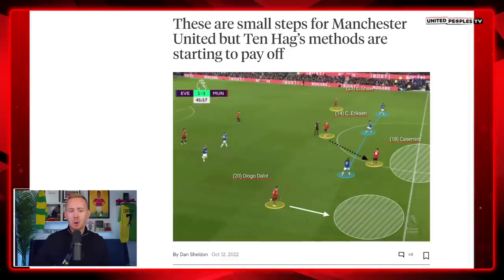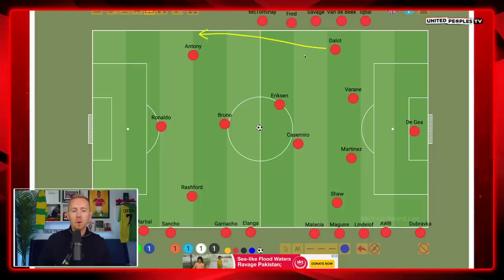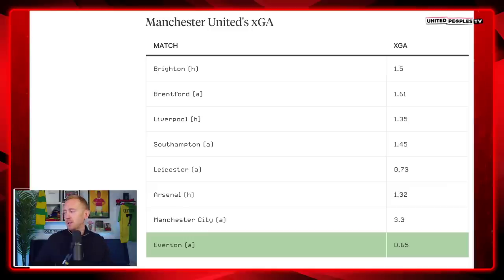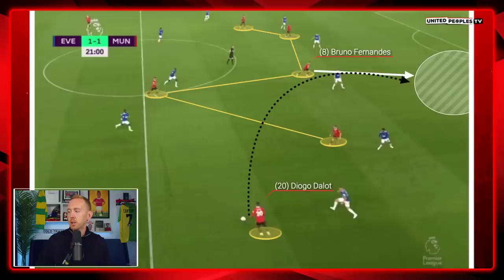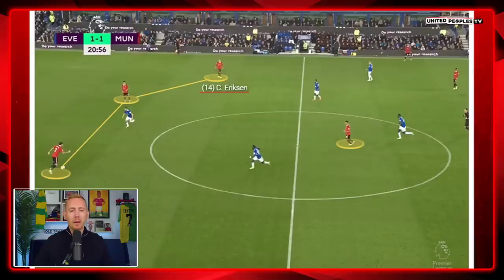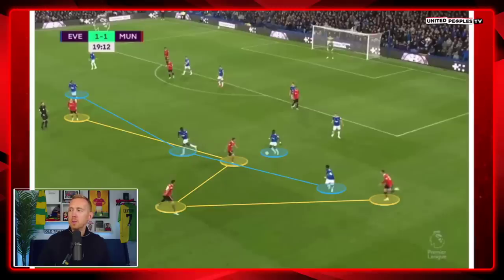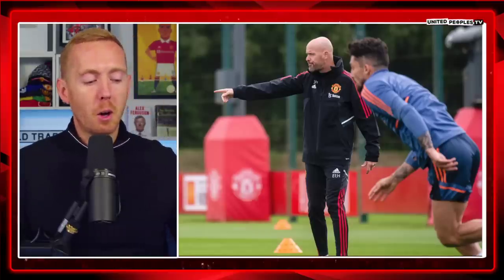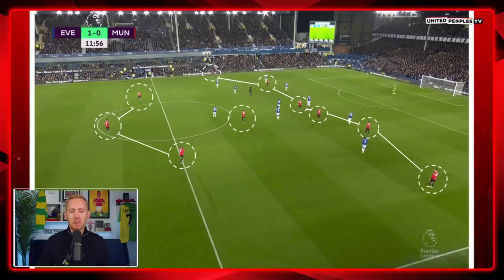Ten Hag's 3-1-6 System Explained: How His Philosophy & Tactics Are Transforming Man Utd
An analysis of Erik ten Hag's 3-1-6 system at Manchester United and how he is helping to develop a new footballing identity. In this video, Sam discusses how Ten Hag's philosophy is starting to have a real tangible impact on United's style of play and there is more to come in the future as it continues to develop.

🚨 The new community home is now LIVE! 🚨 Download Telegram for free from Apple/Play Store and join in If you become a member, you will get access to the Members Only Area where Sam will now be doing live videos, Q+A's, call-ins and much more. Let's make this community greater!

Become a member + support United Peoples TV! Perks include the private Members Area of our community, Sam giving priority to your comments + more.

For those who have been asking about my camera, it is the Blackmagic Design Pocket Cinema Camera 4K.